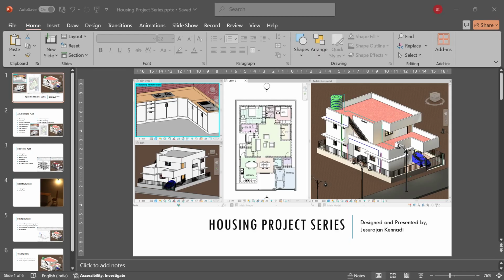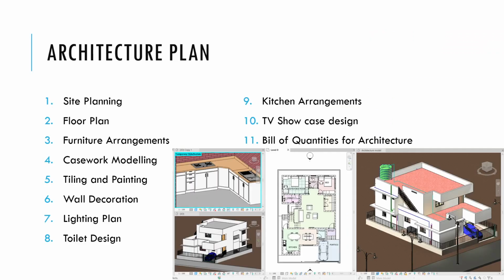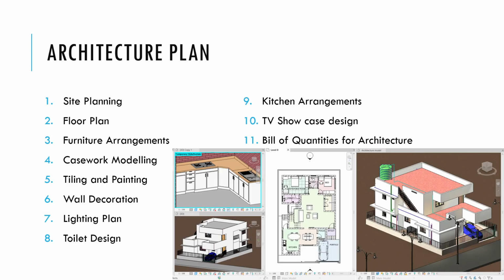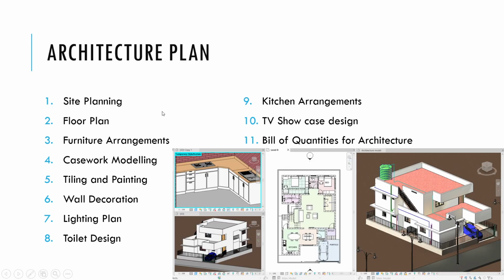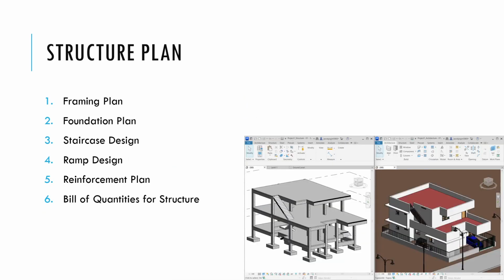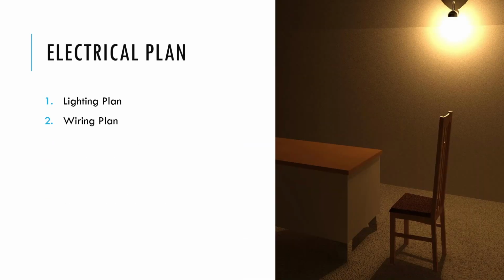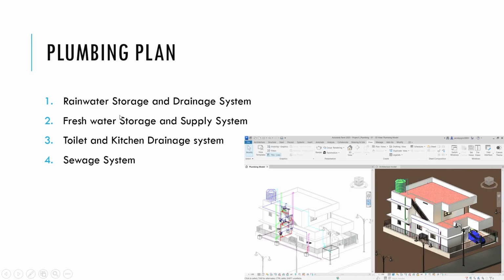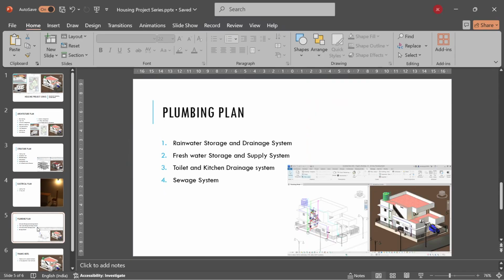Introduction to Housing Project Series